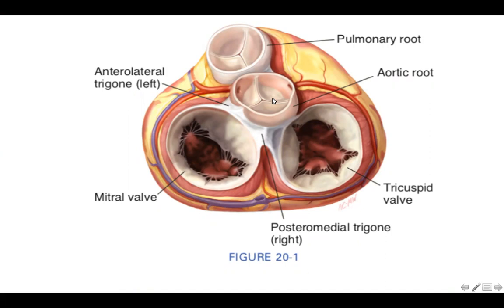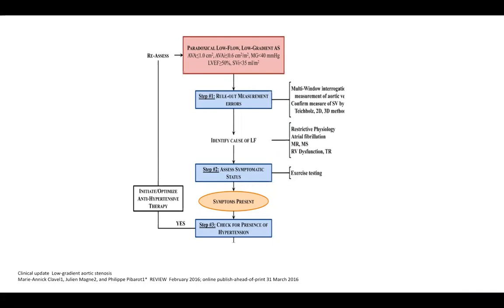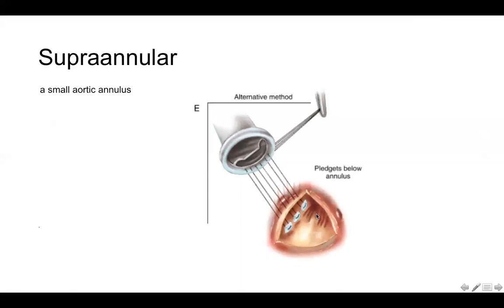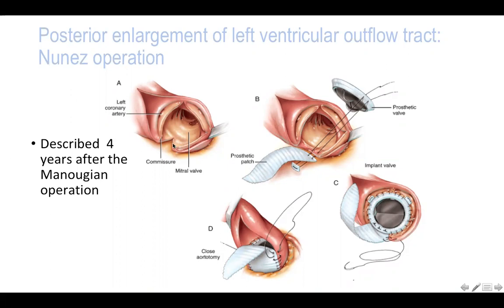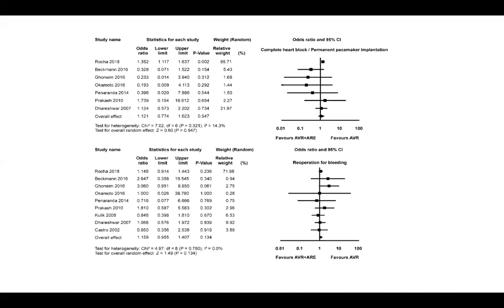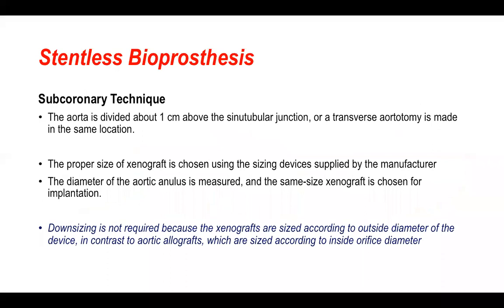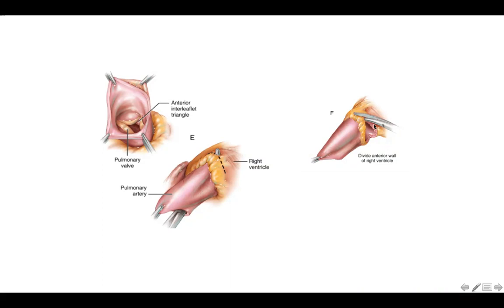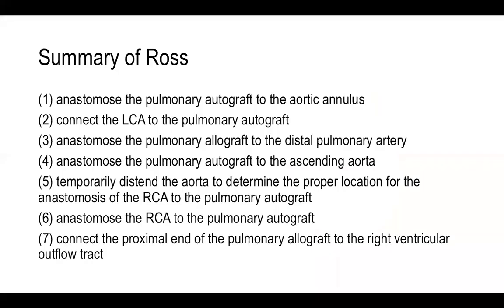Surgical Techniques of Aortic Valve Replacement and Aortic Root Enlargement